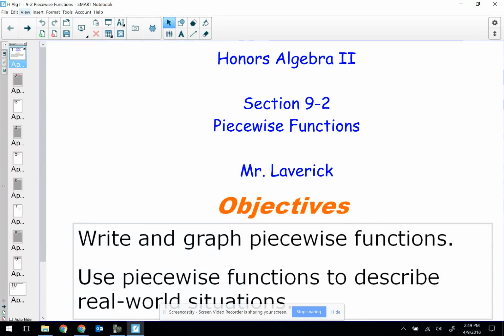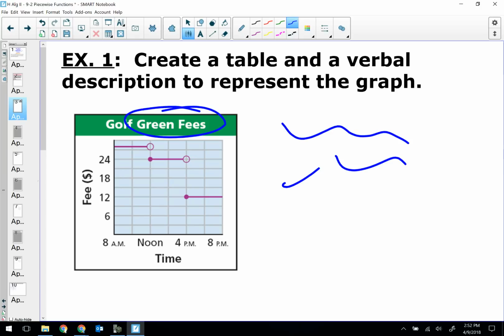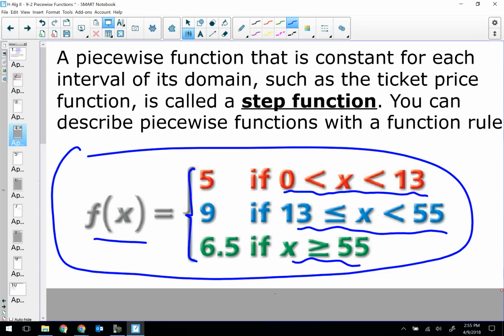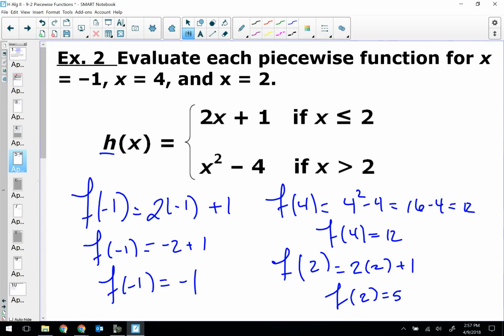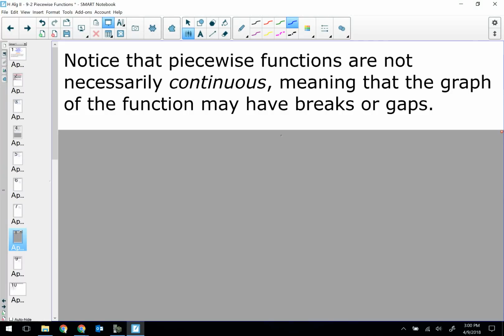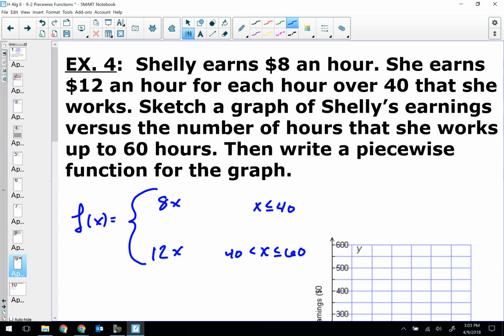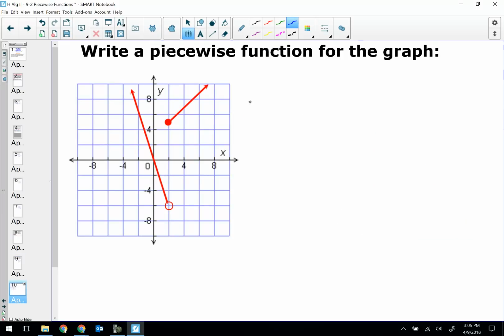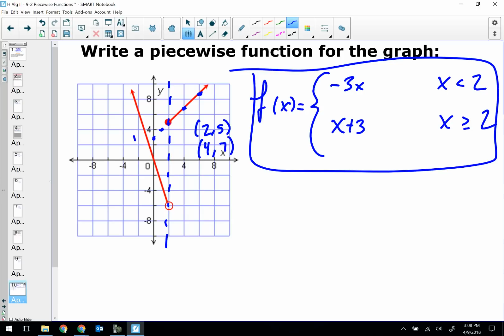Section 9-2 Piecewise Functions